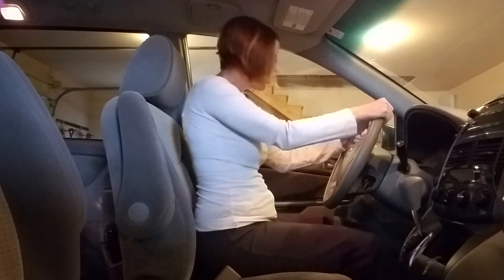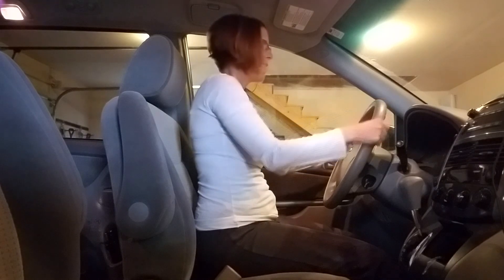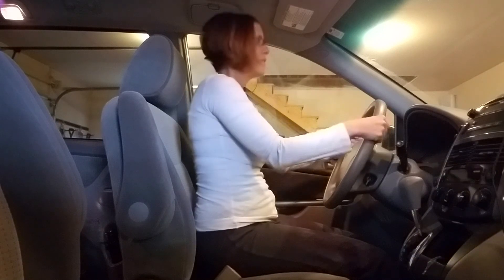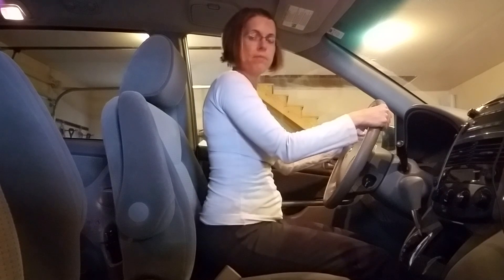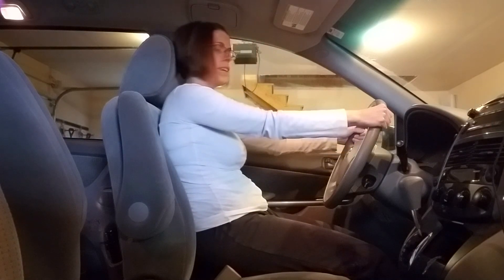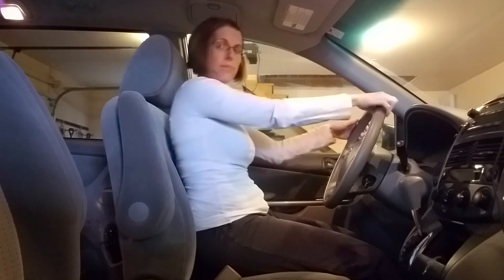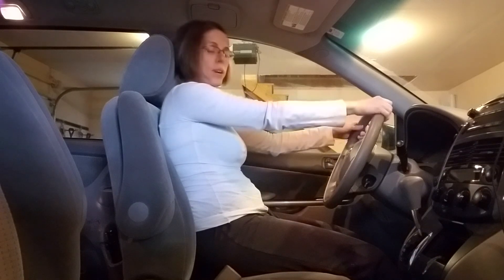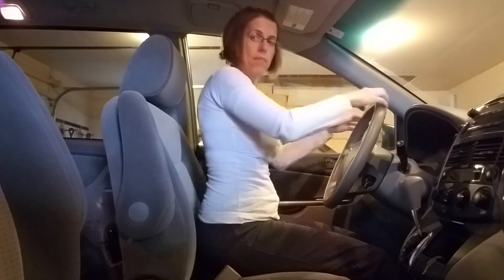Pilates in the Car, What?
I did a blog post on doing Pilates in my car and decided to provide a video showing how I was using a Pilates exercise to strengthen my core while driving.  Here's the link to the blog post, might make more sense if you read it first!